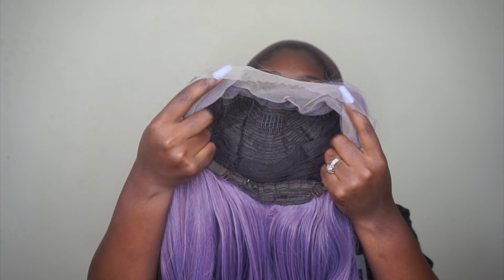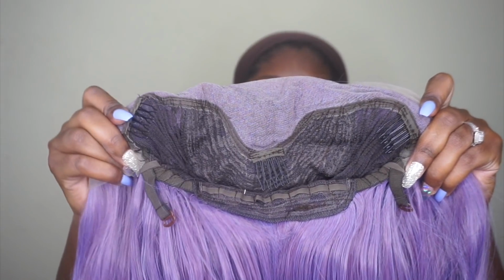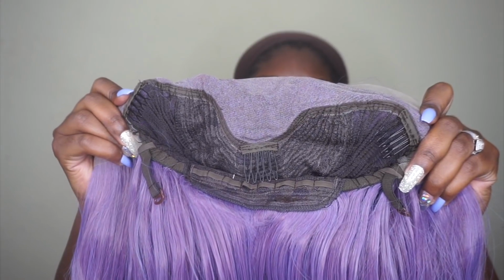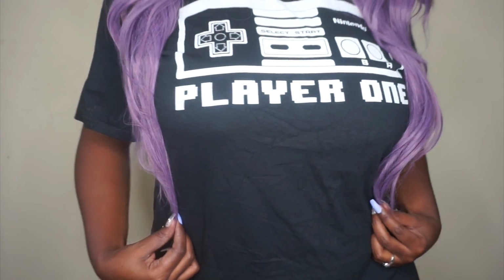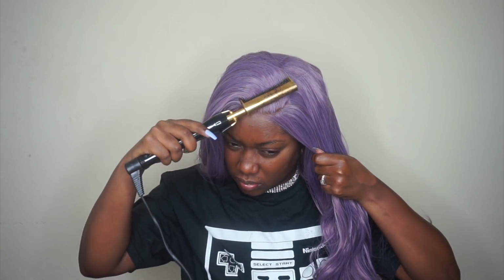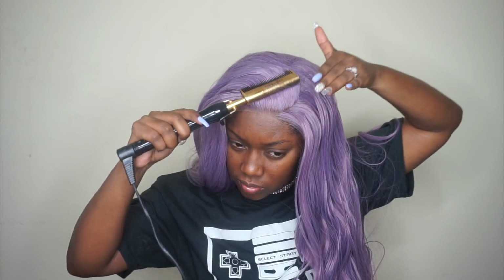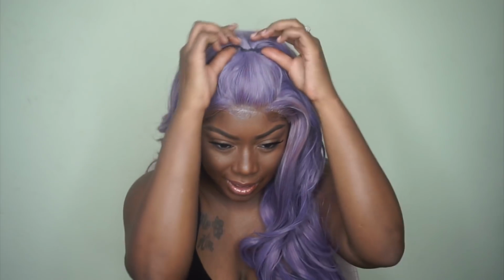💜 Beautiful Lavender Lace Front From Amazon | feat. Morvally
Link to unit:
Morvally Fashion Purple Glueless Lace Front Wigs Free Part Natural Long Straight Wavy Hair Heat Resistant Synthetic Replacement Wig for Women

I accept both compliments & criticism graciously knowing that it takes both sun & rain to grow.